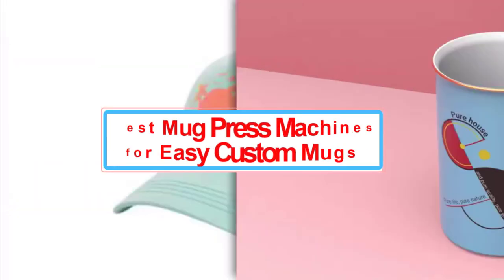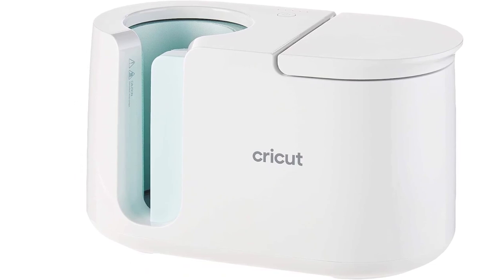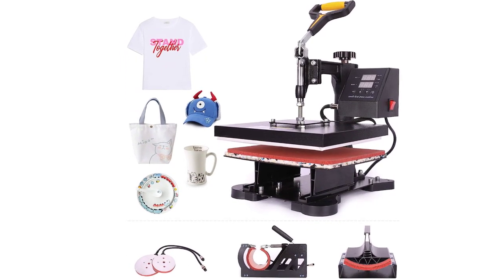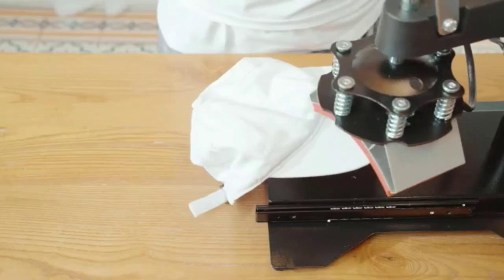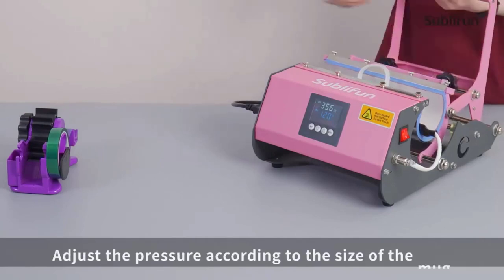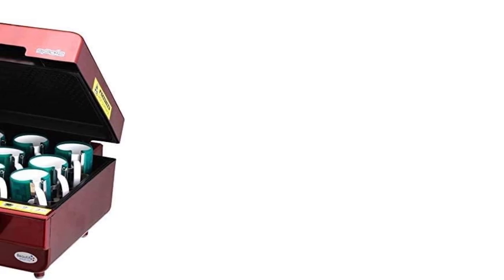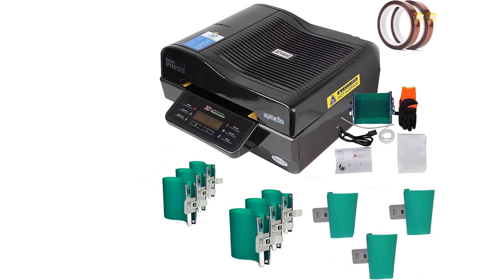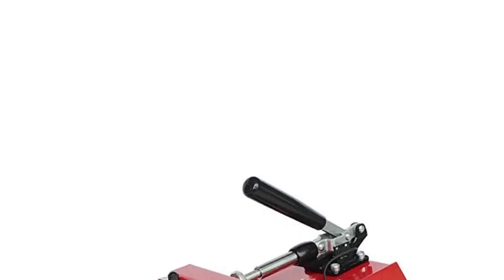Best Mug Press Machines for Easy Custom Mugs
~ Product Link ~
 1. EDITOR’S CHOICE: Cricut Mug Press:

2. 5-In-1 Heat Press Set by CO-Z:

3. Mug & Tumbler Heat Press by Sublifun:

4. INTSUPERMAI Vacuum Heat Press for 12 Mugs at Once: